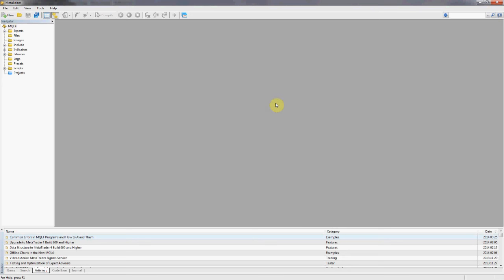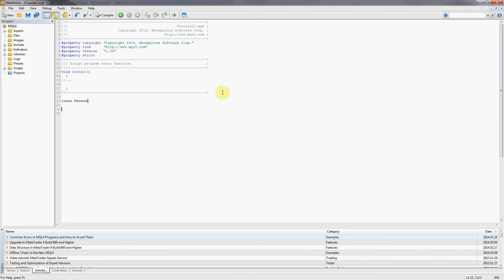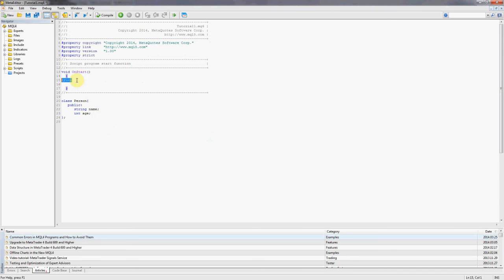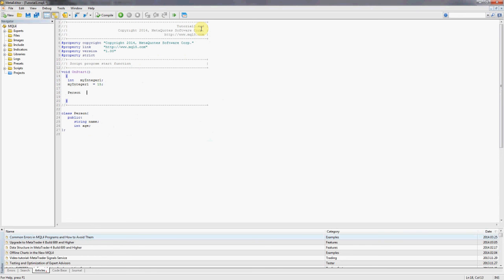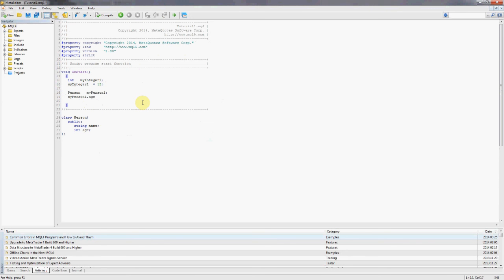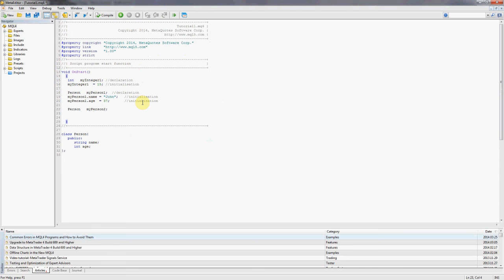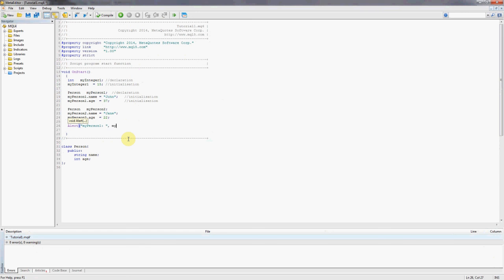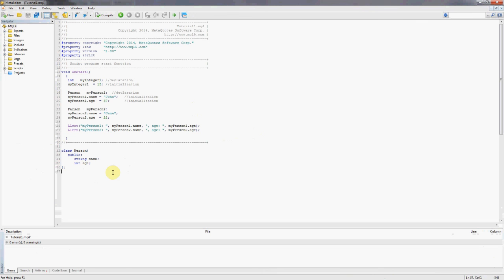Your First Class - Classes in MQL4 Tutorial Part 1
This is a quick introduction to using classes in MQL4 - programming language for the MetaTrader 4 platform, build 600 and above.